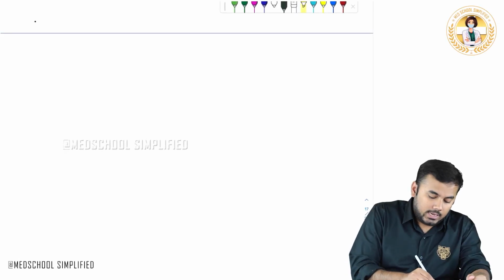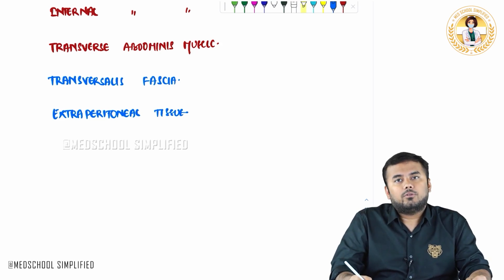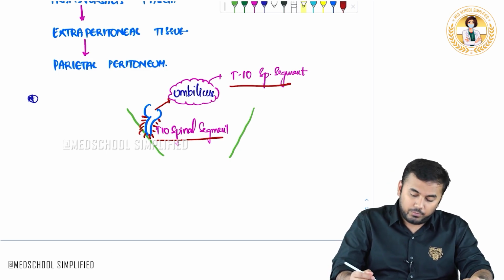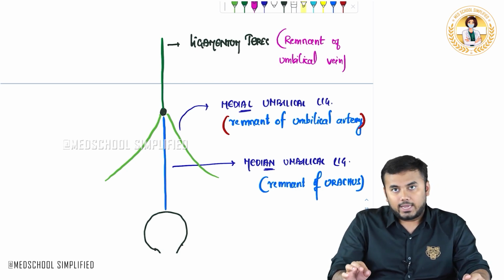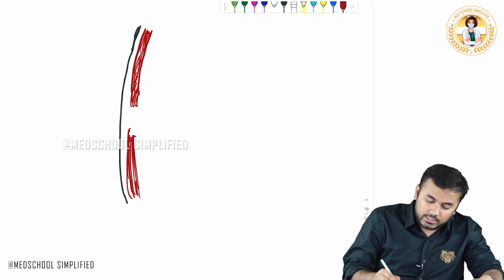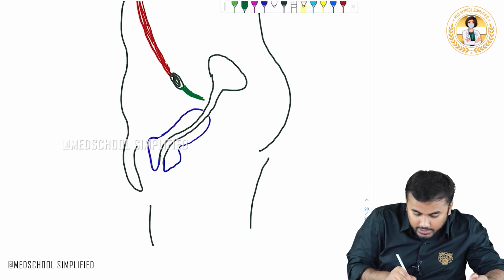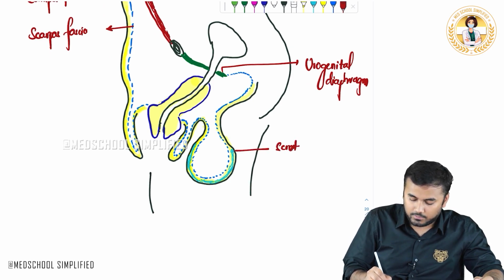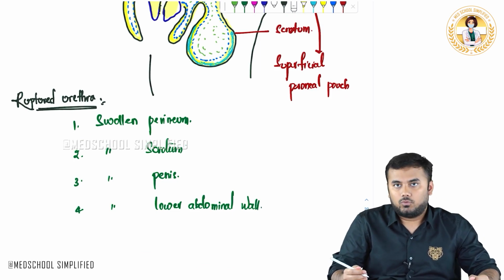4. Layers of Anterior Abdominal Wall 🧱🩺 | From Skin to Peritoneum | NEET PG/FMGE/USMLE Anatomy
Layers of Anterior Abdominal Wall 🧱🩺 | From Skin to Peritoneum | NEET PG/FMGE/USMLE Anatomy

The anterior abdominal wall 🧱 is made up of multiple layered structures that provide protection, support, and mobility to the abdominal contents, while also playing key roles in respiration, posture, and intra-abdominal pressure regulation. From superficial to deep, the layers are:

Skin – outermost layer

Superficial fascia – divided into Camper’s fascia (fatty layer) and Scarpa’s fascia (membranous layer)

External oblique muscle – fibers run downward and medially

Internal oblique muscle – fibers run upward and medially

Transversus abdominis muscle – fibers run transversely

Transversalis fascia – thin connective tissue layer deep to muscles

Extraperitoneal fat – loose areolar tissue with variable fat

Parietal peritoneum – innermost serous membrane lining the abdominal cavity

At the midline, the rectus abdominis muscle is enclosed in the rectus sheath, whose composition differs above and below the arcuate line—a clinically important landmark. Understanding these layers is essential for abdominal surgeries, laparotomies, hernia repairs, and trauma management.